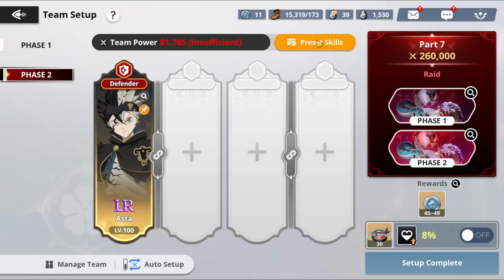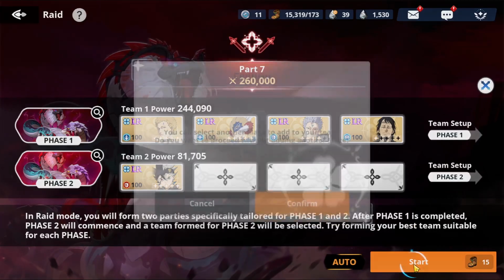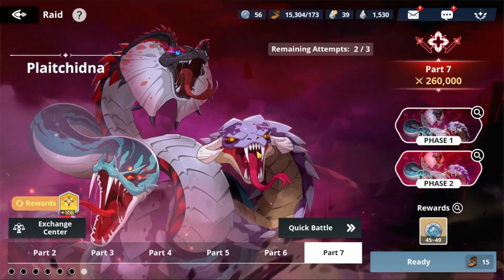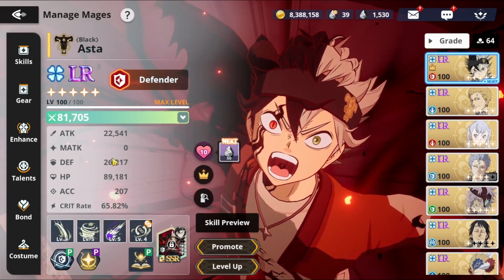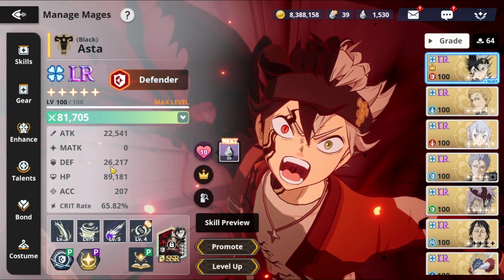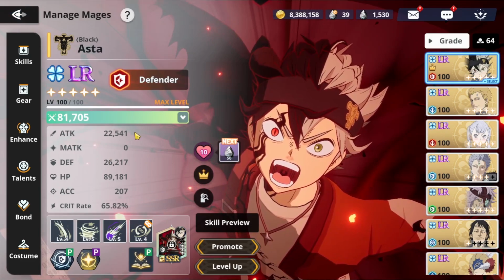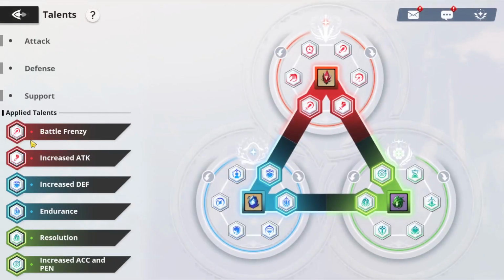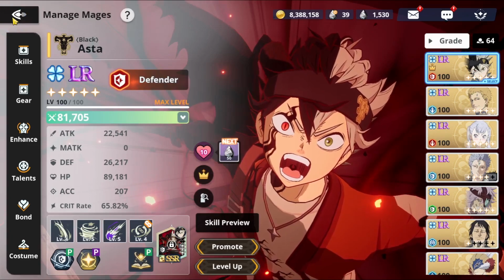EASY FULL AUTO & SOLO BASTA PLATCHIDNA RAID PART 7 BLACK CLOVER MOBILE